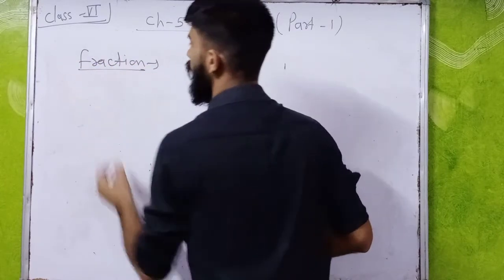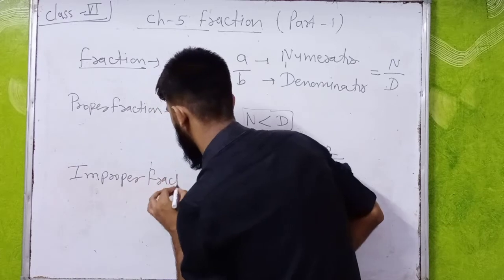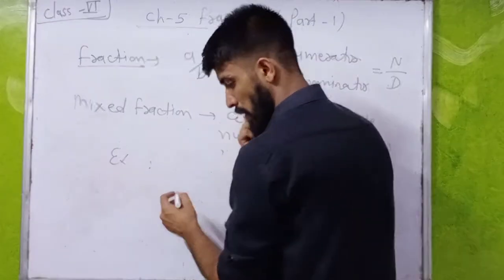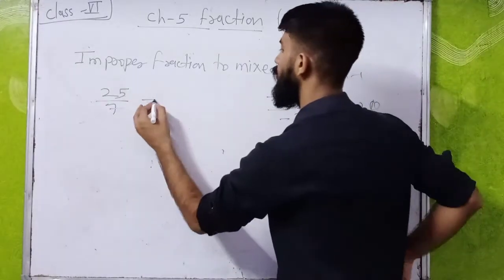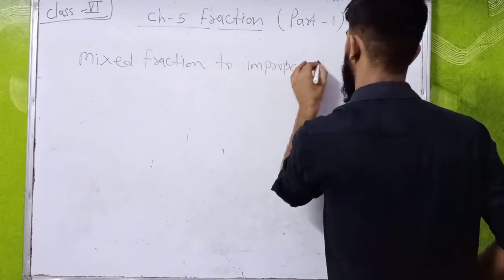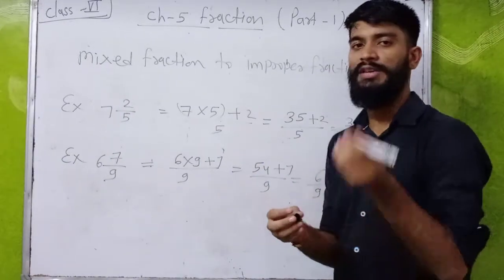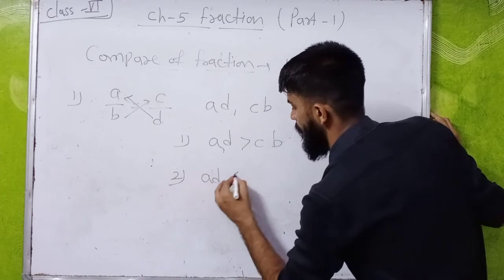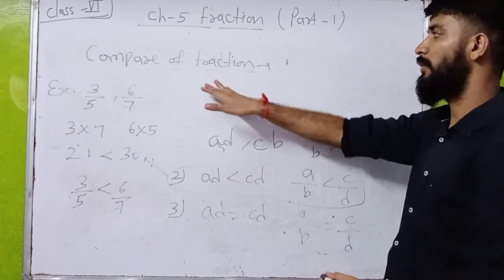Chapter-5 Fraction (part-1)